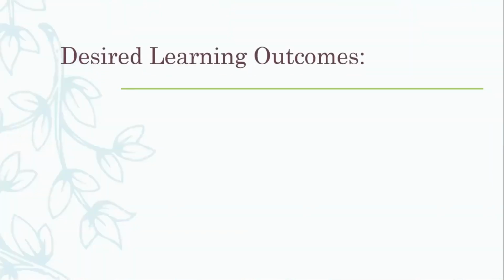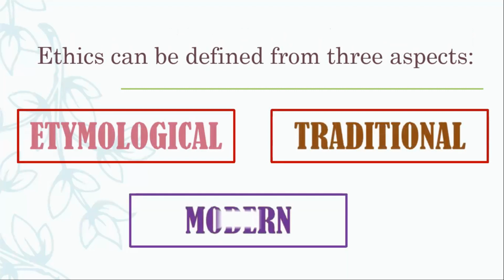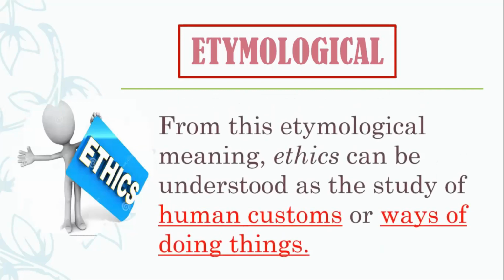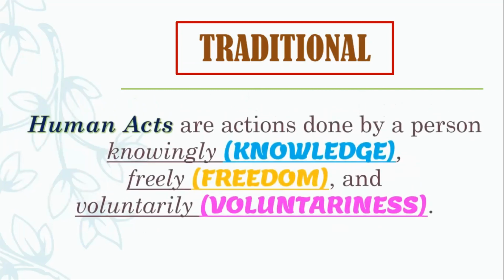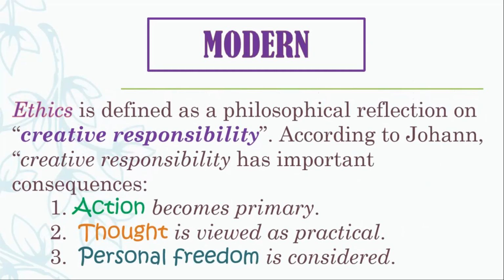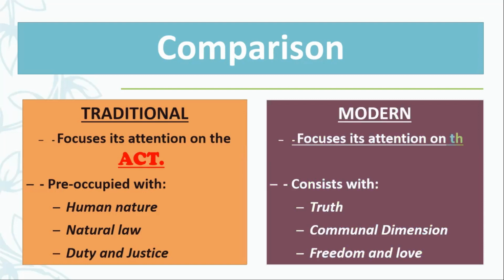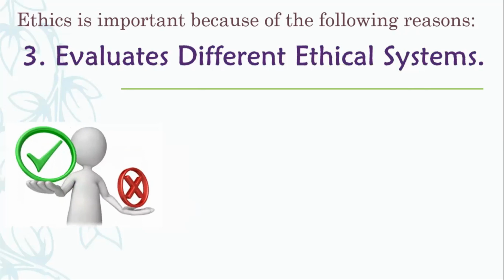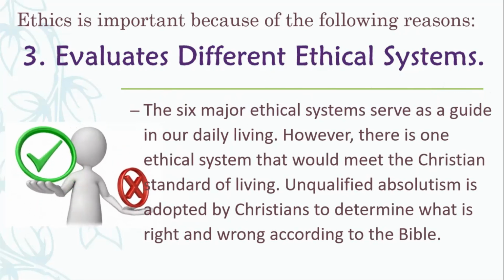What is Ethics? / Sir JV TV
Are you wondering what does ethics mean?
Why is ethics important? What does it cover?
I hope that through this video, those questions will be answered.

This video is a discussion about Module 2.1 which is the Definition, Significance, Nature and Scope of Ethics.

The texts in this video is from the RE 2 Syllabus.